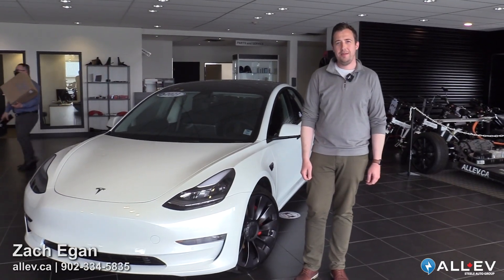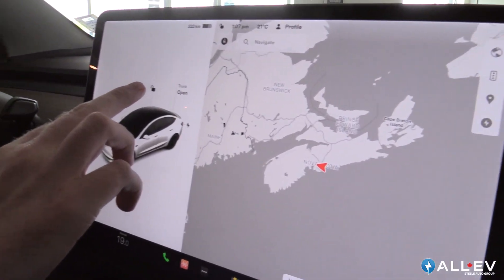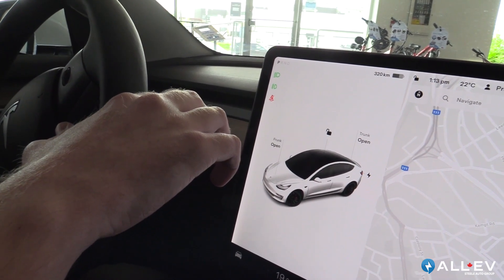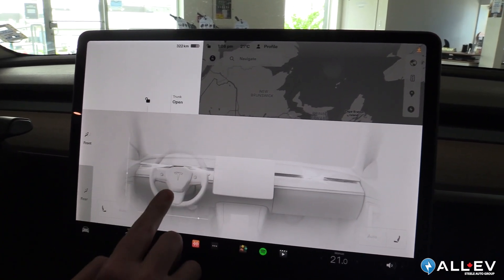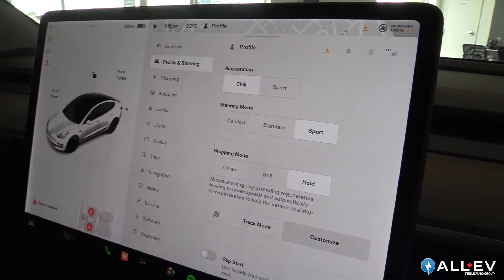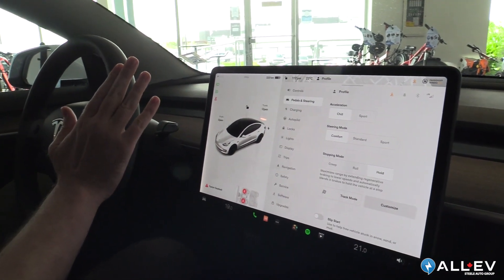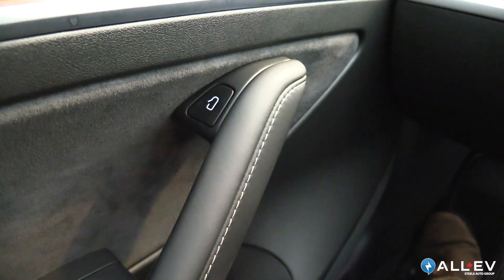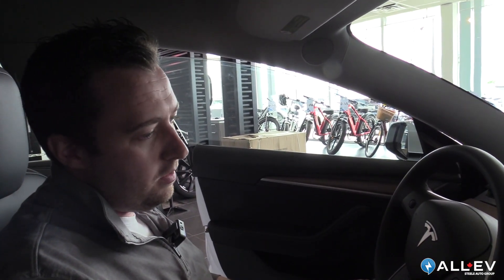Tesla Model 3 Tutorial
If you've never been behind the wheel of a Tesla, their uniqueness can be intimidating. There are several features on a Tesla that new owners should become familiar with.

Our EV Expert Zach Egan walks us through a Model 3, including how to unlock and open the doors, start the vehicle, use the gear stock, adjust your climate control, and even put your Tesla in "dog mode".

3367 Kempt Rd, Halifax NS
711 Ferdinand Blvd, Dieppe, NB